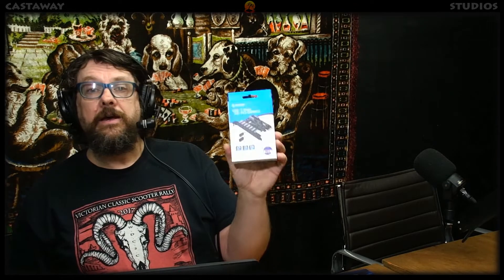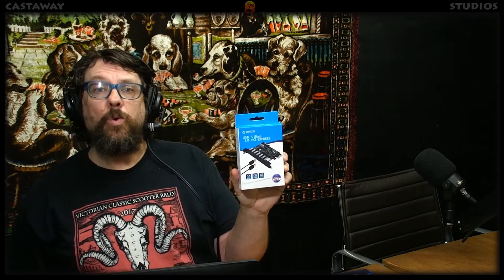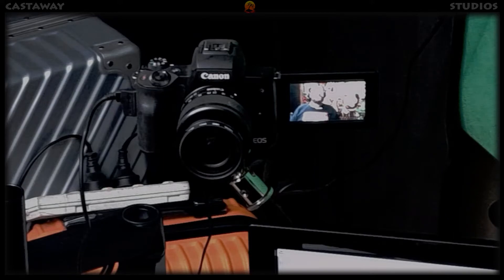Streaming with the Canon M50 - HOW I made it work PROPERLY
Today I upgraded my computer to add 7 extra USB ports to allow the following to connect simultaneously:
Elgato  HD60S HDMI capture card
Logitec PTZ pro2
Logitec Brio
Logitec 922
Elgato stream deck
Rodecaster pro Podcast mixing console
Zoom L-8 Livetrak podcast mixing console
External HD
Portable SSD
USB desktop Hub

I tested the HDMI capture through the HD60S and compared it to the USB capture through Sparko software.
Only when reviewing the footage did I see that the HDMI is better quality, but I have not fully set up the sparko feed yet so a long way to go yet o that learning curve.

The Elgato HD60 s Game Capture is awesome and worked immediately with no problems.
The usb port are working and already making for a tidier desktop.